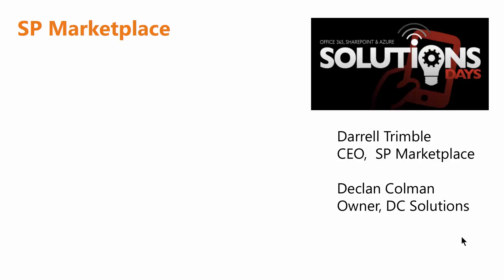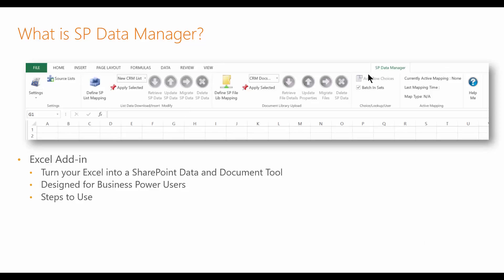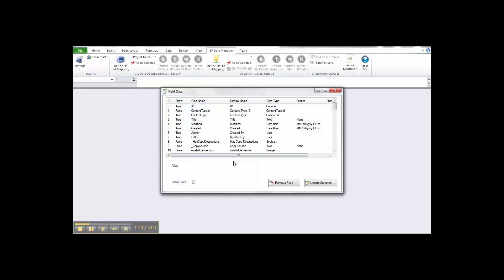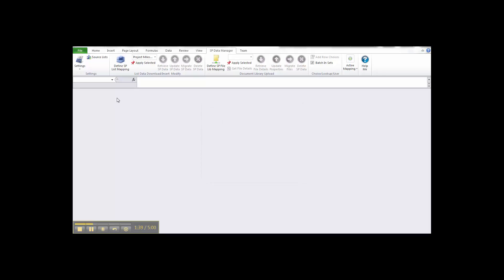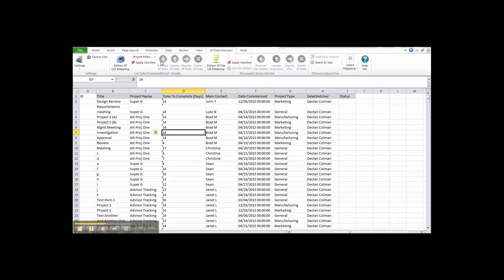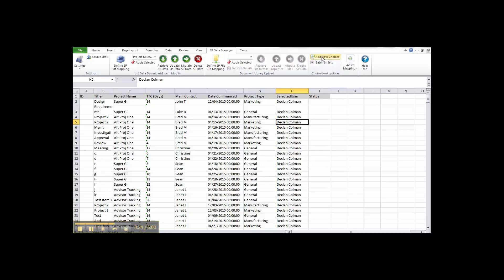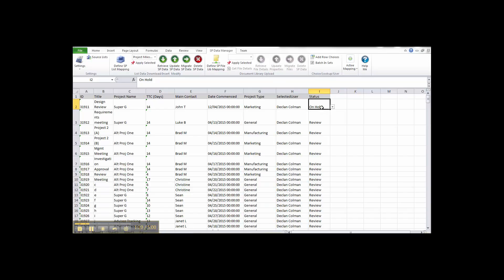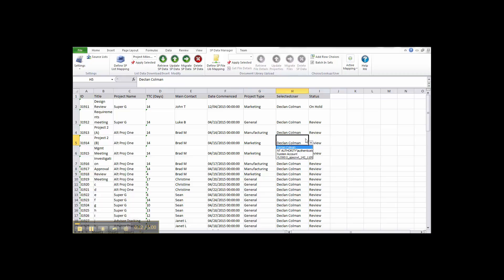SharePoint Data Manager for data and doc migration and management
Learn how you can turn Excel into a SharePoint data and document migration / management powertool.  Works on premise and Office 365.